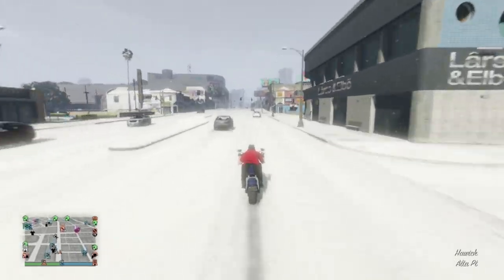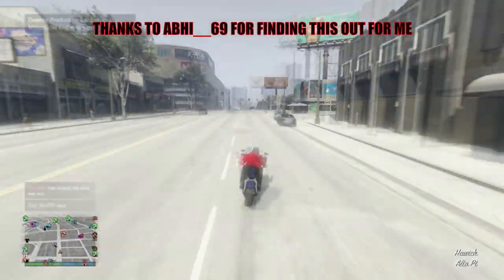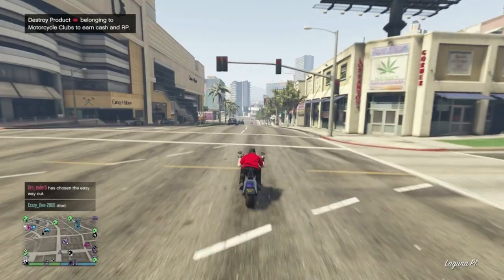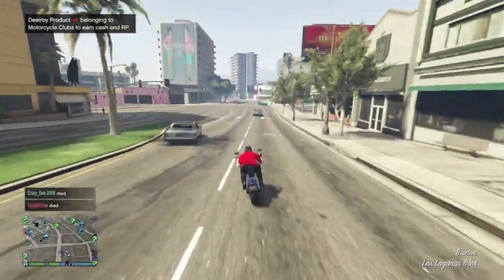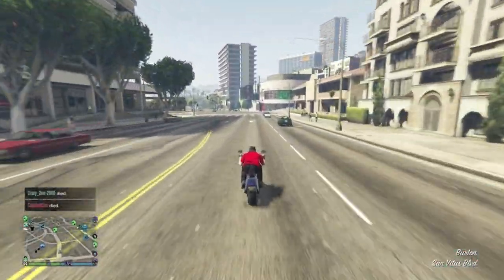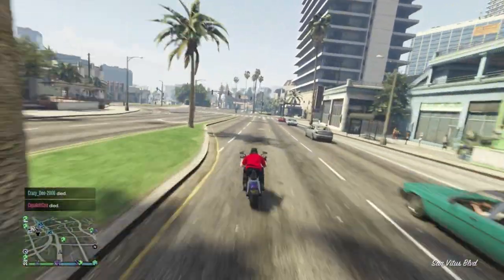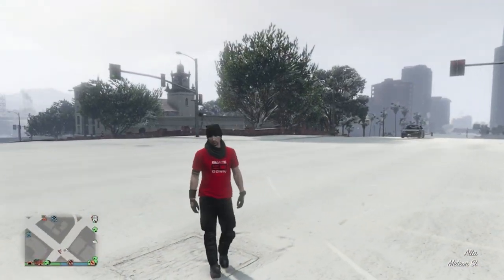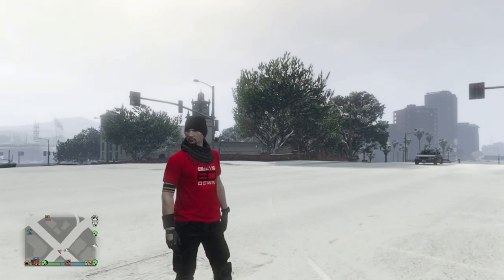Remove SNOW in GTA Online | Easy Guide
How to remove the snow in lobbies in GTA Online.